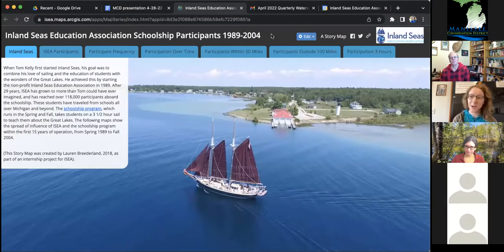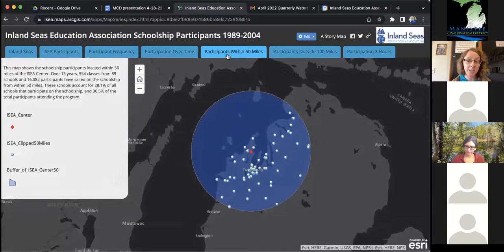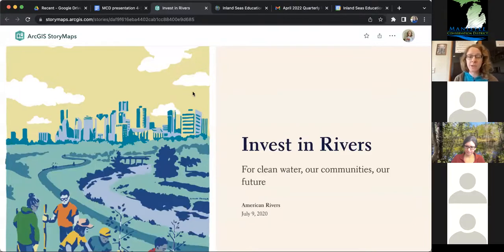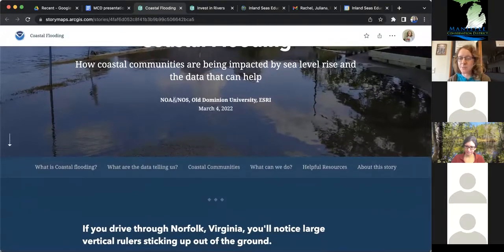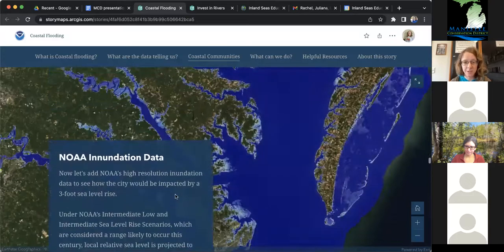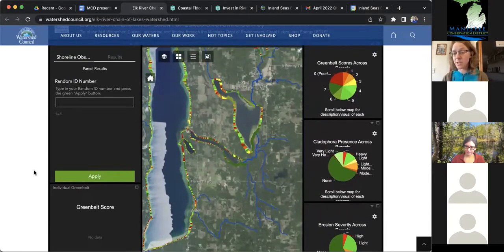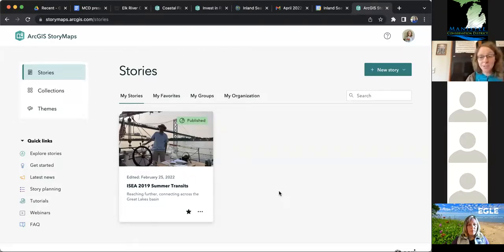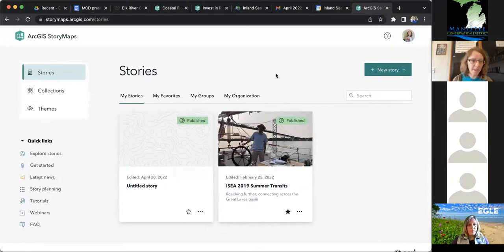ArcGIS StoryMaps - April 2022 Quarterly Watershed Partnership Meeting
Our special speaker comes to us from Inland Seas Education Association (ISEA) in Suttons Bay. Jillian Votava, ISEA’s STEM Coordinator and Schoolship Educator, will be joining us virtually to share with us how we can use ArcGIS StoryMaps to our advantage as a fellow watershed organization managing various projects and outreach efforts.